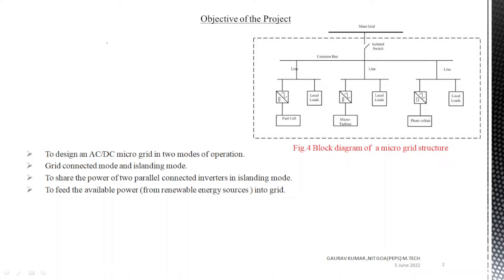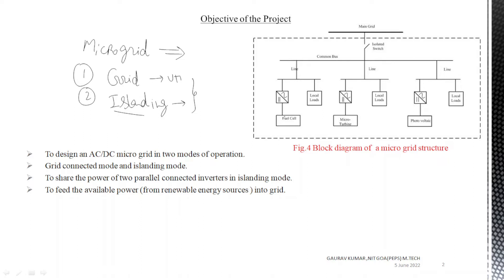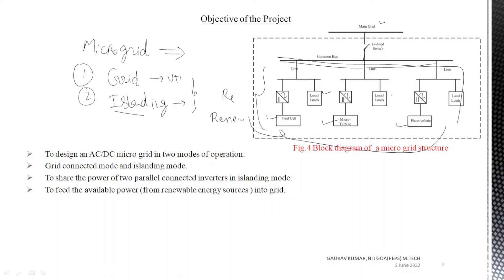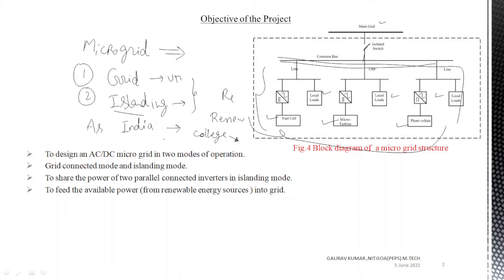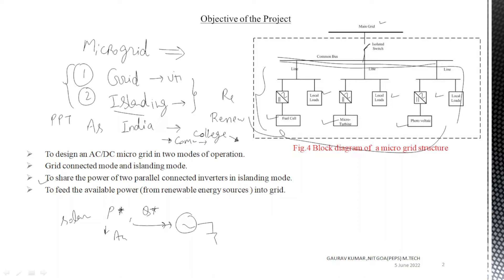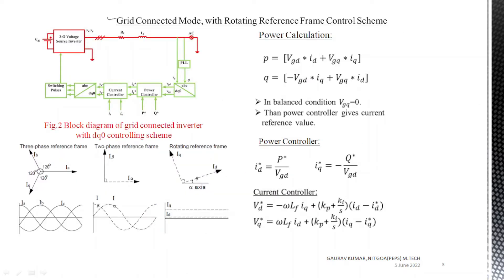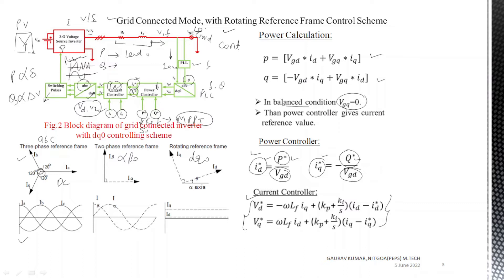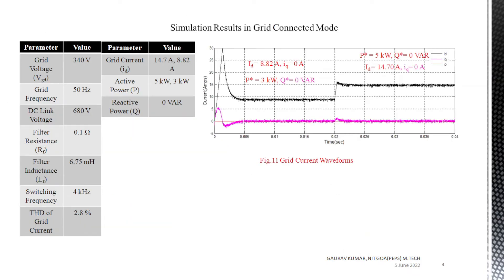Microgrid connected to main Grid and Islanding Mode of operation | Solar and Wind Energy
This video is about the Operation of Microgrid. Microgrid can be controlled in two modes of operation. One is grid connected mode and other is islanding mode.
The control technique in both the modes are different. it is P-Q and V/f control of microgrid.